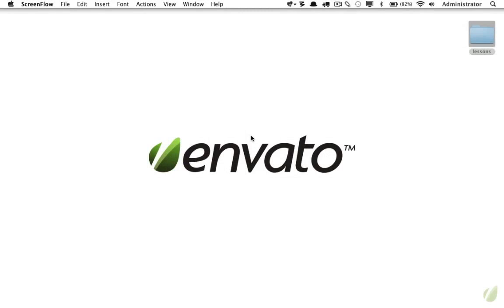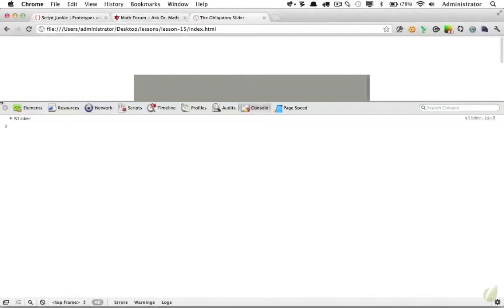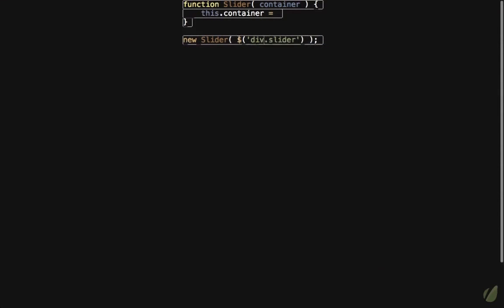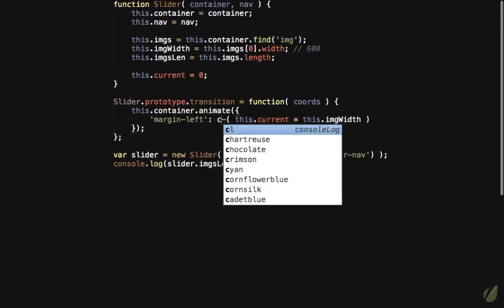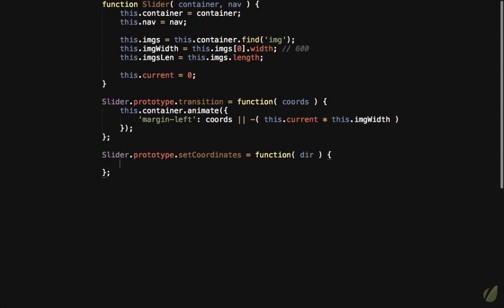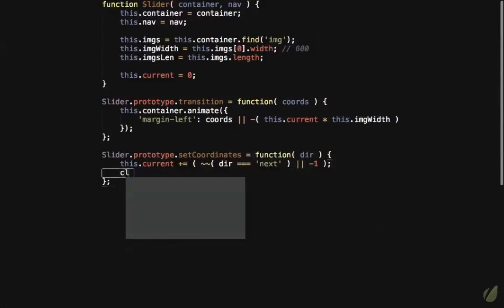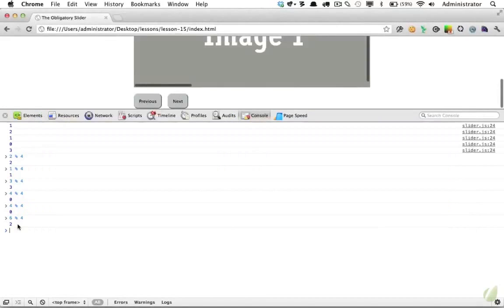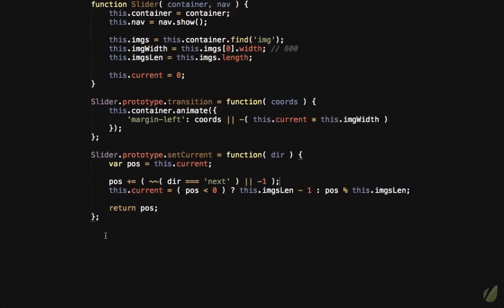15 Prototypal Inheritance and Refactoring the Slider